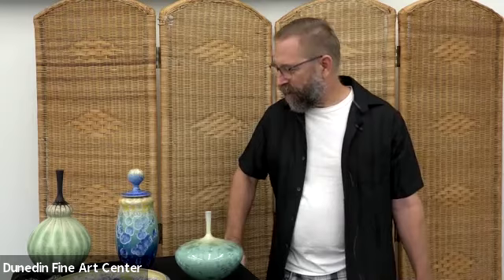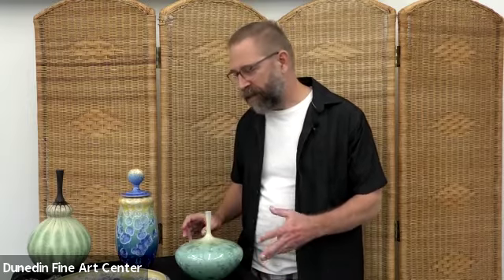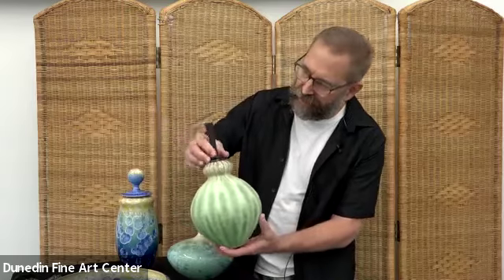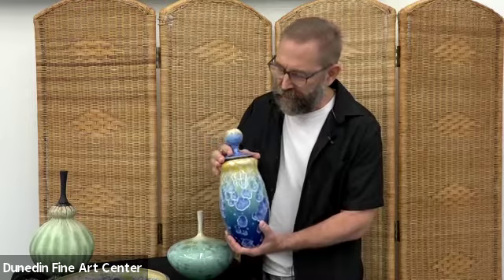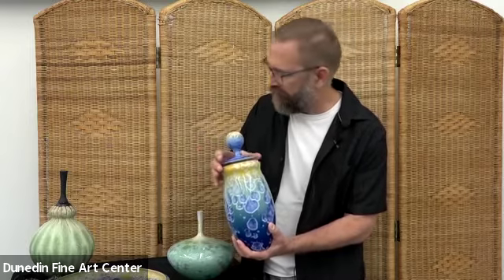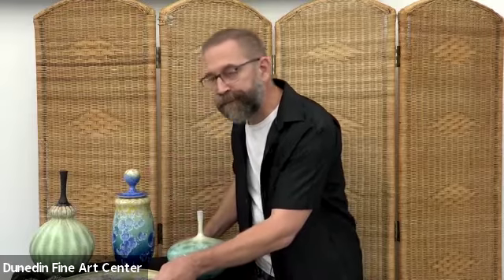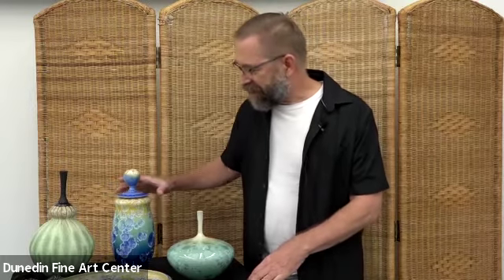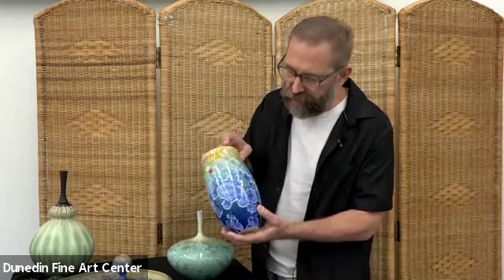Glenn Woods - Pottery | DFAC Faculty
Interested in taking a class at DFAC? Short video introductions are a great way to get to know DFAC's award-winning faculty on a one-to-one basis.